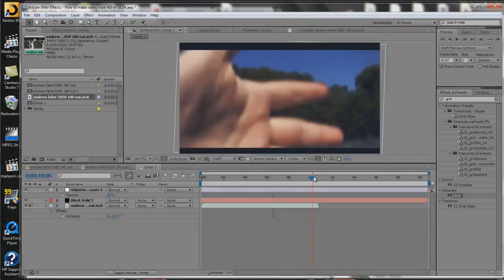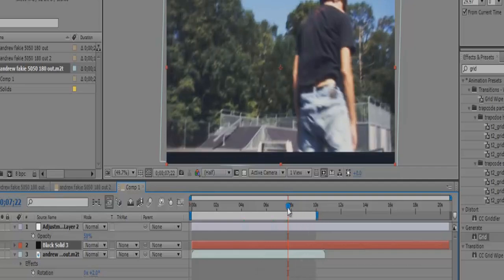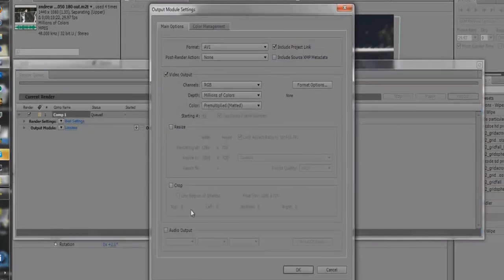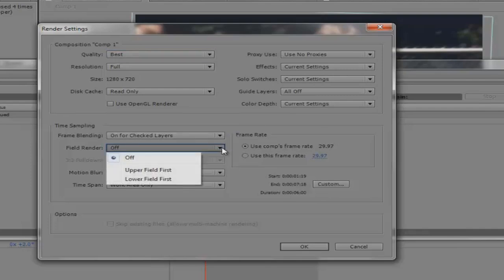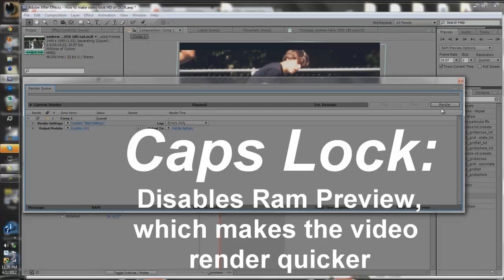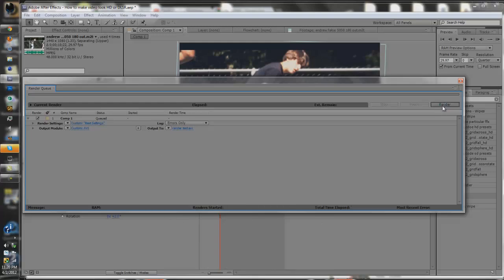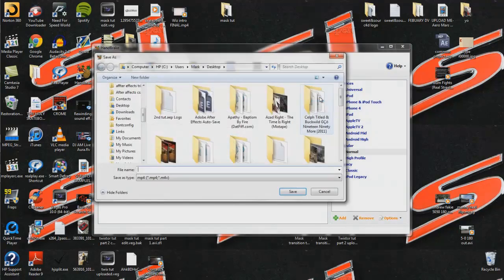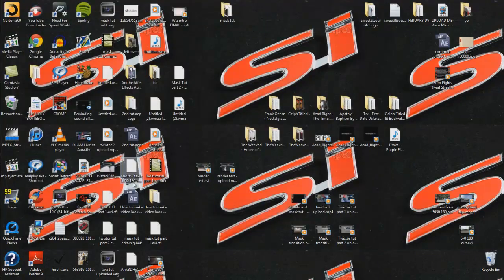Stezzy Tutorials [4] BEST Render/Compression Settings ON YOUTUBE! (Adobe After Effects)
What other Tutorials do you guys want next?, Give me some feed back. (if anyone even watches my videos :-/